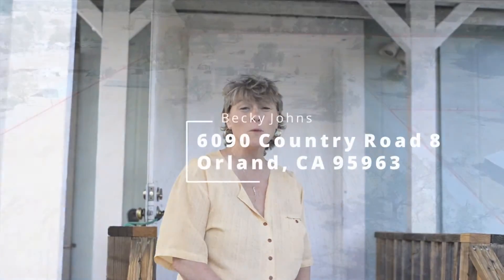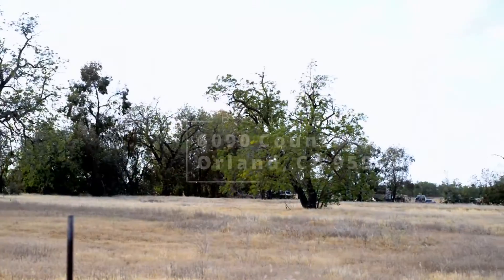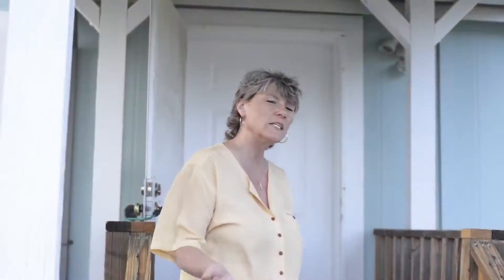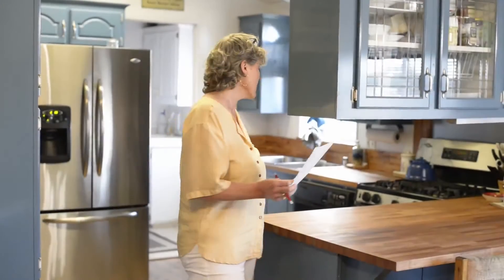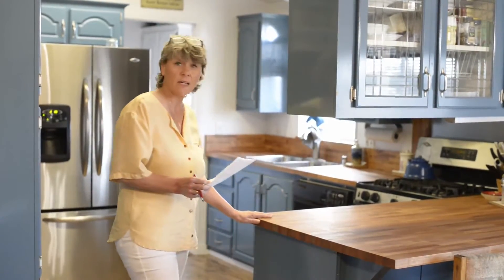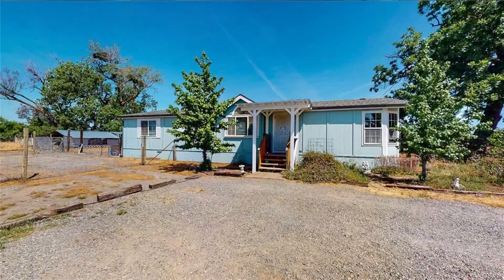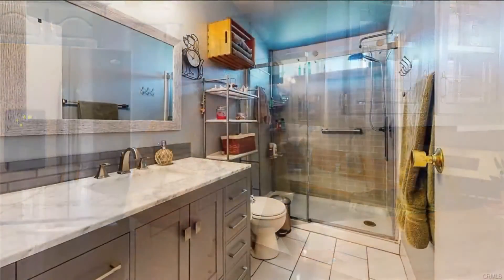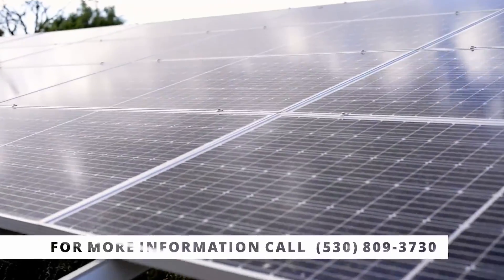6090 County Road 8 (part 2)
Surrounded by nature and tucked away from the chaos of city life in the middle of 16.85 acres sits a charming manufactured home with & 20x20 shop building, RV hook-up and so much more just waiting for you! Previously used for horses and small livestock, fenced and x-fenced, animal shelters, hay storage and water lines running north to south & to all pens and zoned to allow for 2nd home, make the options many. You will even find orchards nearby. Save $$ with 40 - OWNED SOLAR panels currently covering all usage backed up with 16kw Generator powered by propane. Delight in the light bright feel of the open floor plan & tall ceilings. Cozy freestanding propane fireplace and wood-toned laminate warm up the living space and tie in nicely with the new Butcher Block Countertops in the spacious kitchen with beautiful cabinets, new doubled lined stainless sink and a large breakfast bar. Just off of the kitchen find a spacious laundry room including utility sink and cabinets. The hall bathroom has been completely renovated with new tile floors, tile shower, and vanity, it’s the perfect place to pamper yourself after a long day. The huge master bedroom features a large walk-in closet and ensuite bath with soaking tub ! Outback there is a large stone patio and a custom built pergola where you can enjoy country evenings under the stars, it’s the ideal place to spend time with all of those that you care most about. Well motor & pump were recently replaced, concrete siding painted and newer roof, hot water heater, flooring and more. Owners have thought of it all!